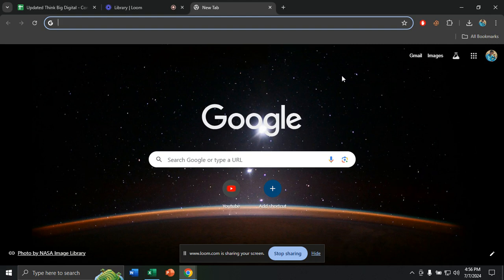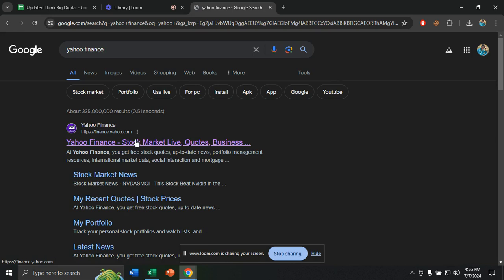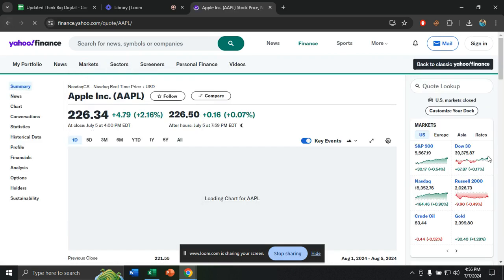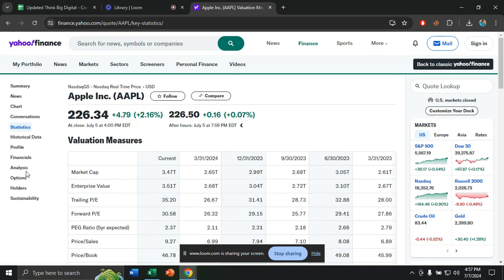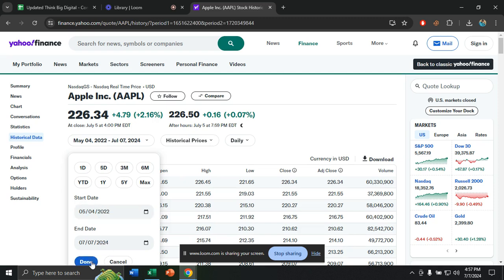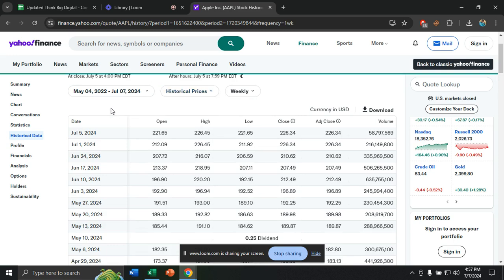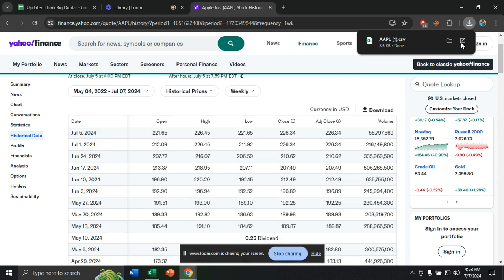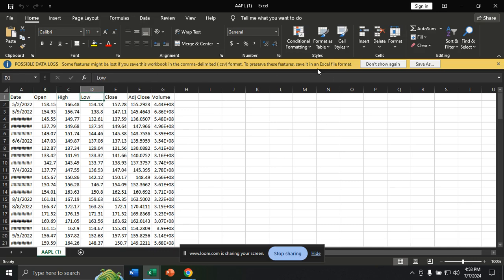How to Download Historical Stock Prices from Yahoo Finance | Yahoo Finance Tutorial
In this video, I'm going to show you how to download historical stock prices from yahoo finance step by step.